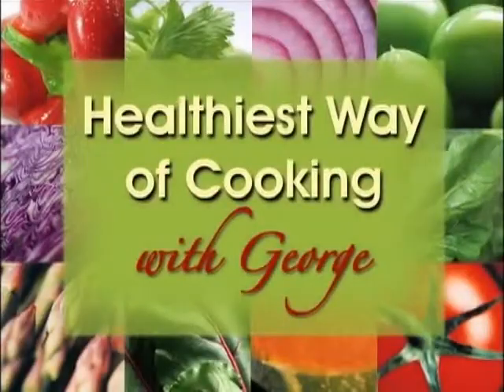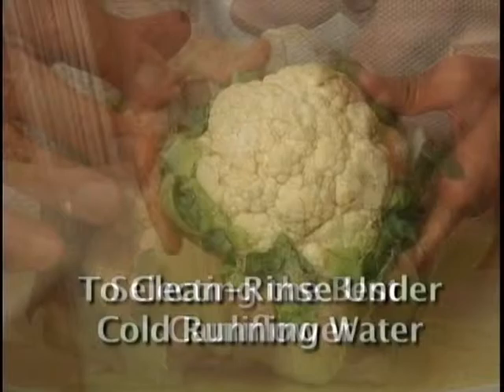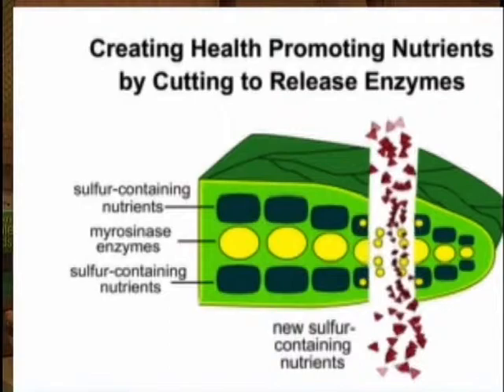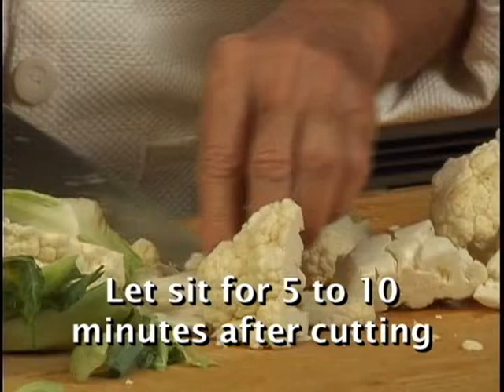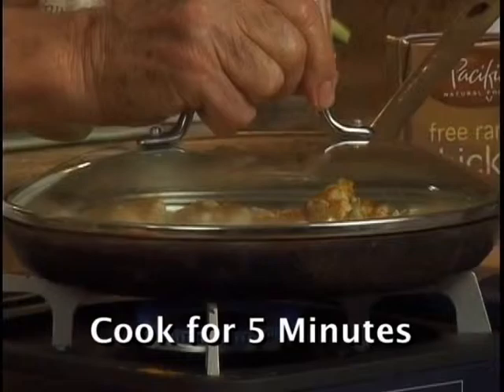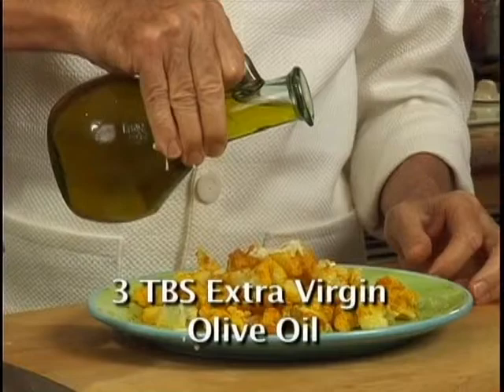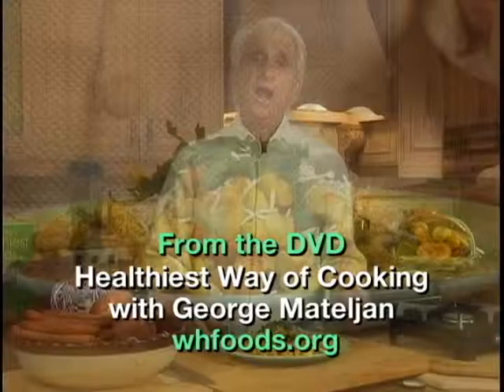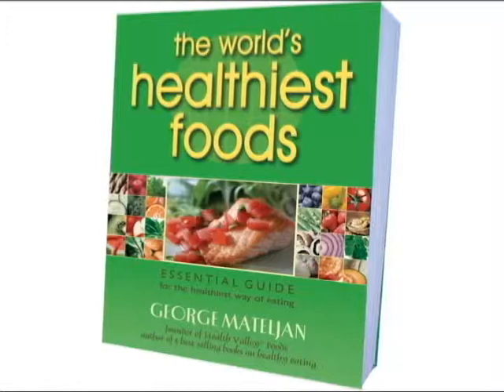How to Cook Cauliflower for Optimum Health by George Mateljan